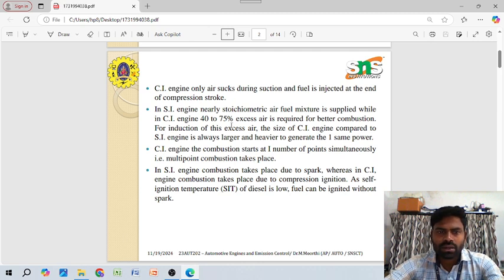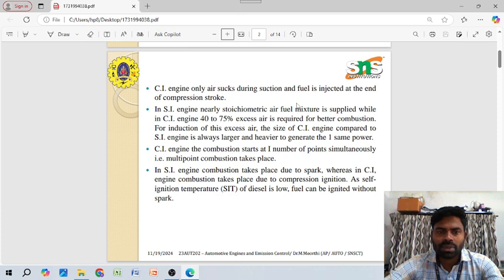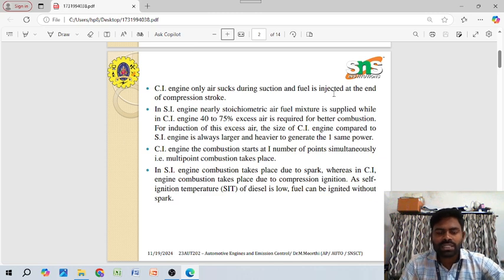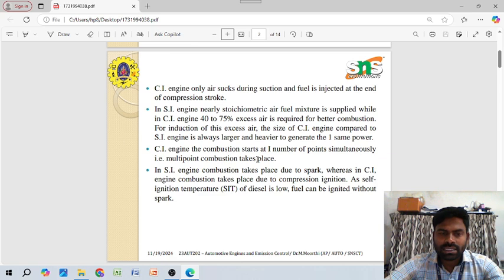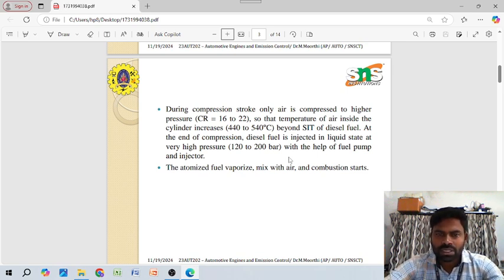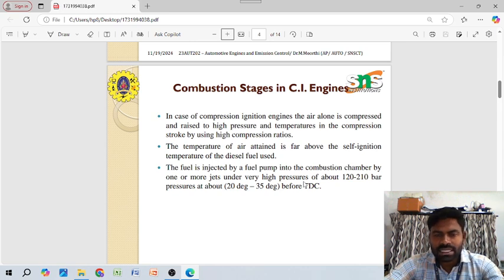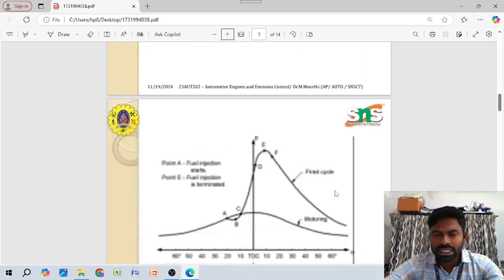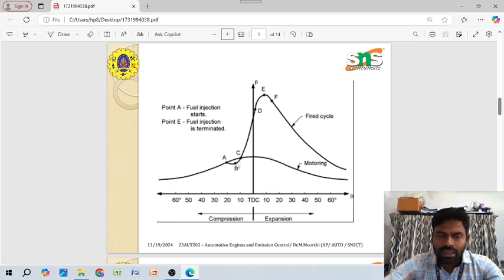INTRODUCTION TO COMBUSTION OF CI ENGINE │Dr.M.MOORTHI │AP/AUTO/ SNSCT│SNS Institutions